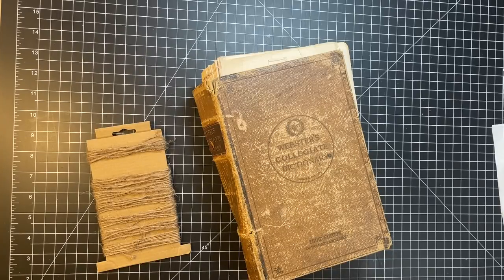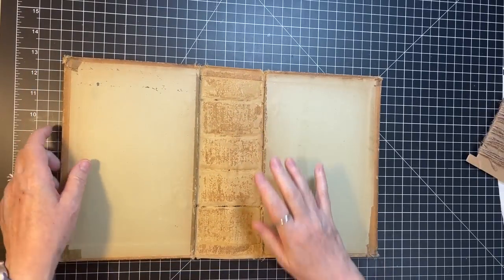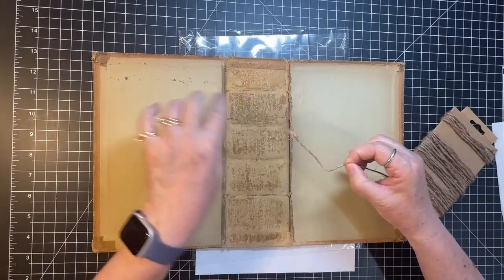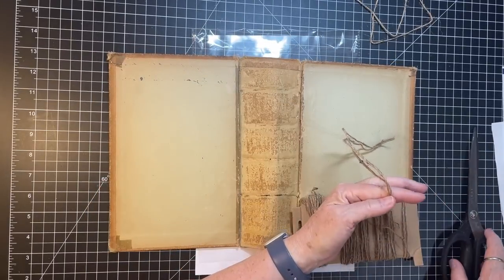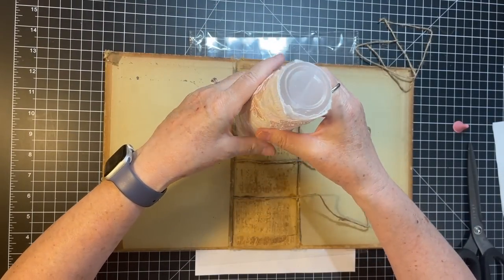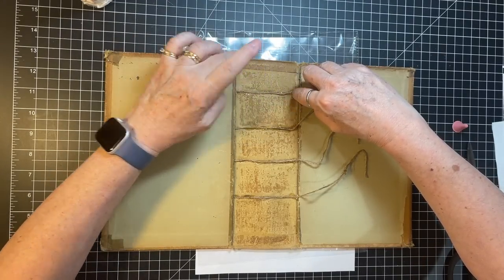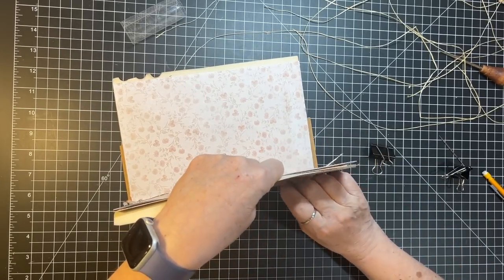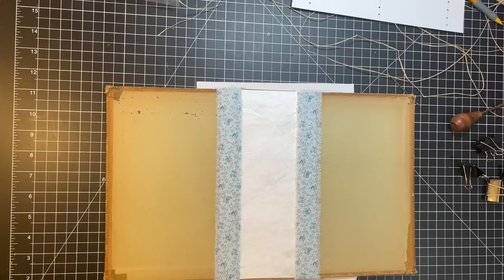Rescuing a Vintage Dictionary! Hidden Spine Tutorial! Craft with Me!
Giving this cool old dictionary a new life!  Repairing the spine and creating a hidden spine for the seven signatures!  Thanks for creating with me today!  xoxo